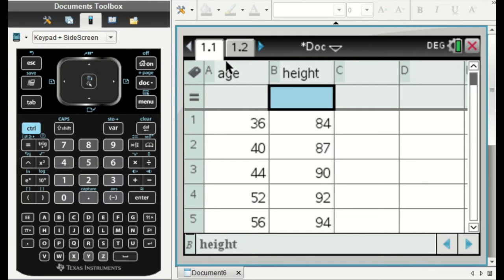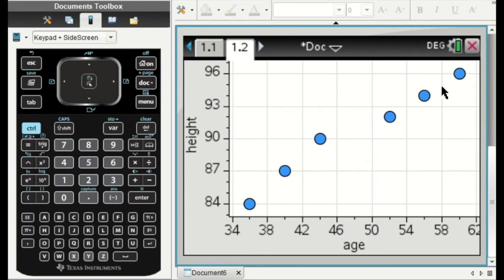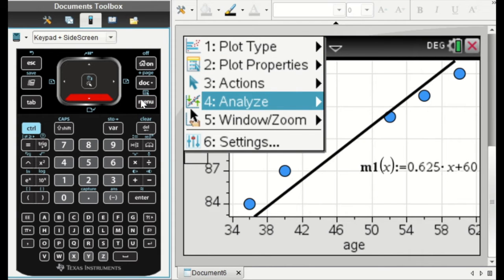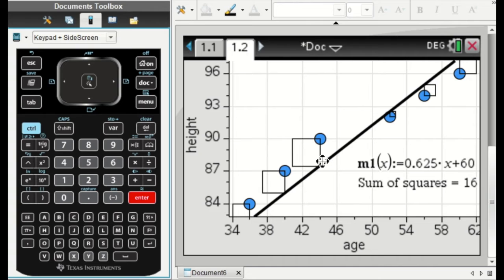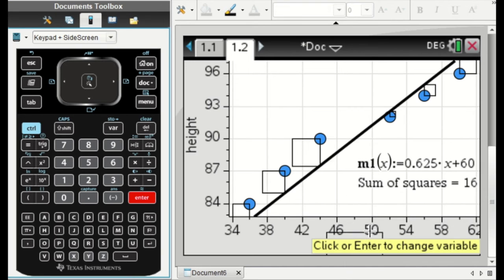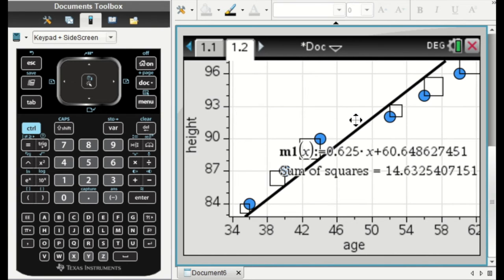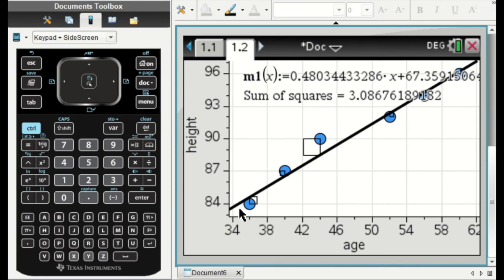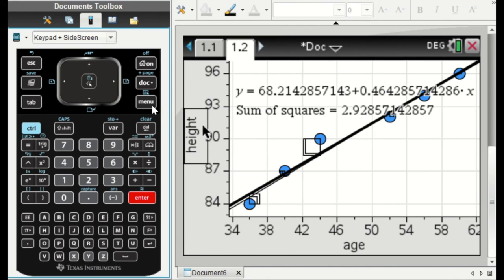CAS Stats: Sum of squares and the least squares regression line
Investigating the sum of squares of residuals and how the least squares regression line minimises this statistics.